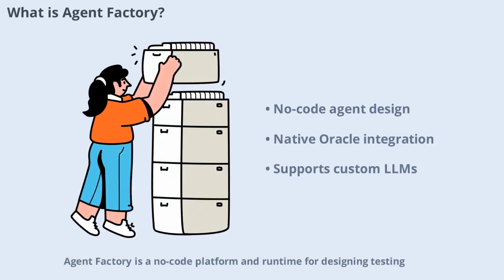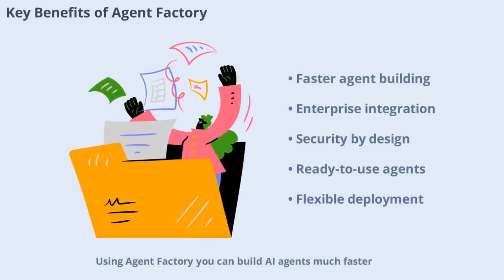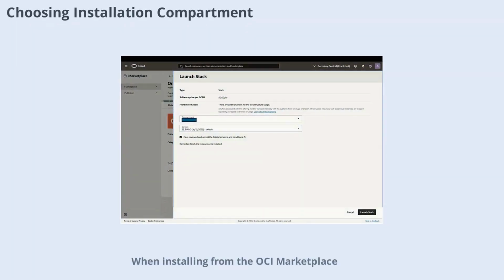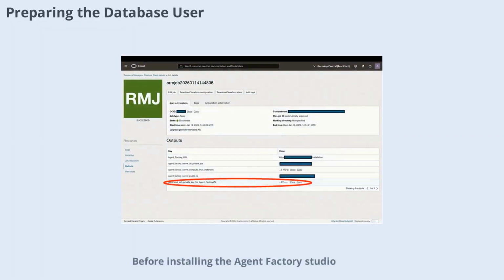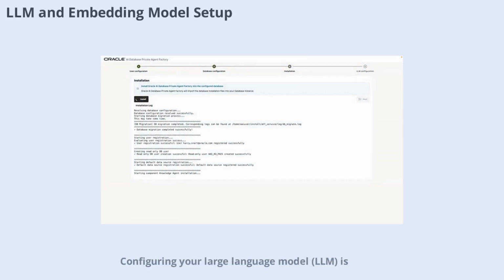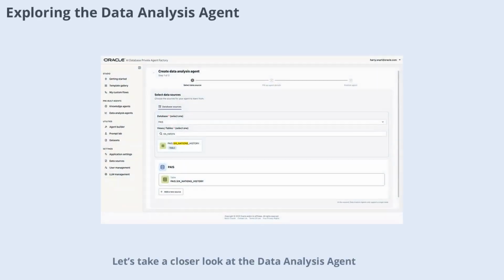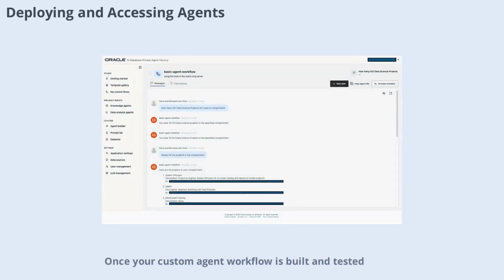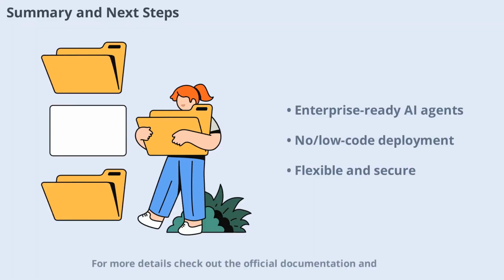Explore Oracle AI Agent Factory | Select Your AI Agent from Thousands | Tech Edge AI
Enterprises want AI agents that are secure, private, and close to their data—without complex custom code.
Oracle AI Database Private Agent Factory delivers exactly that.

In this video, we explore Oracle’s new no/low-code platform for building, testing, and deploying autonomous AI agents directly inside your database environment.

You’ll see how Oracle brings agentic AI to enterprise data with built-in governance, vector search, and flexible LLM support.

🔍 What you’ll learn in this video:

What Oracle AI Database Private Agent Factory is

Why enterprises need private AI agents instead of public copilots

Visual agent building with no/low code

Pre-built agents: Knowledge, Data Analysis, and Deep Research

RAG over enterprise data using database-backed vector search

Auto-generated SQL and visual analytics

MCP server integration and REST deployment

Bring-your-own LLM (OCI GenAI, OpenAI, Ollama, vLLM)

On-prem, multi-cloud, and OCI Marketplace deployment options

Enterprise security, SSO, guardrails, and governance

This is a serious agent platform for real enterprise workloads, not just demos.

👍 Like if you’re building enterprise AI
💬 Comment: Would you deploy AI agents inside your database?